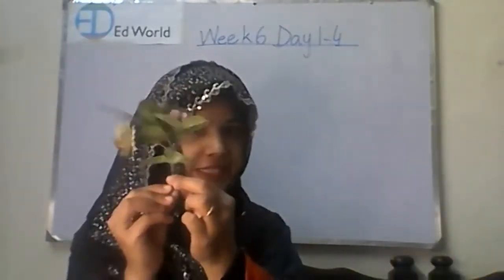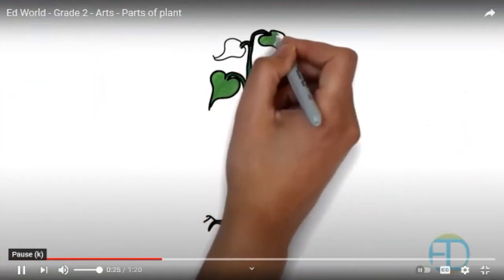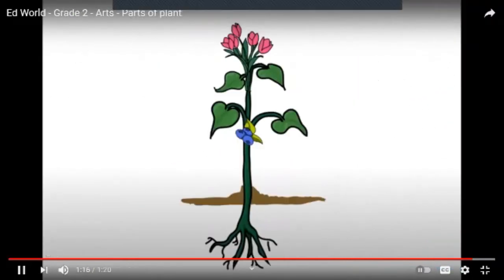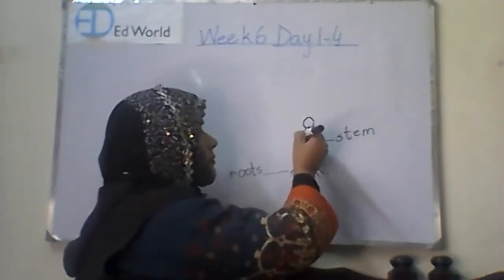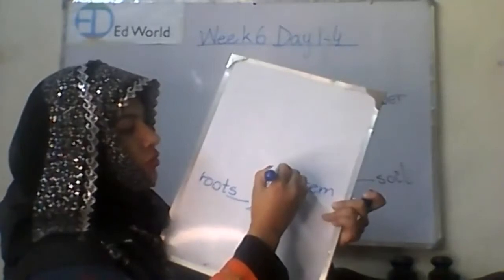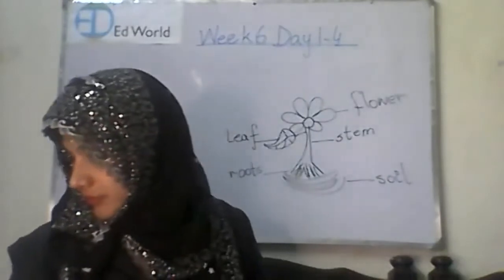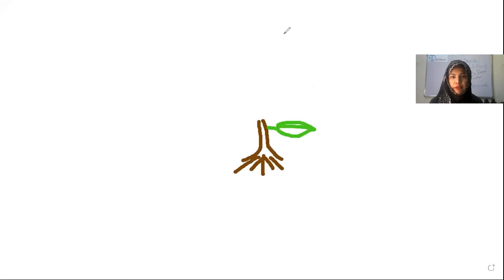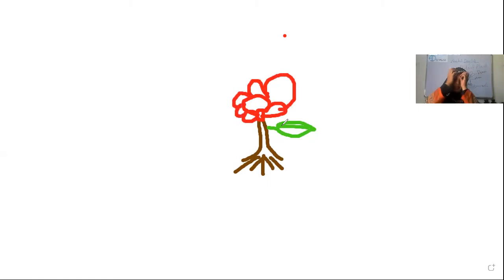Parts of a Plant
Week 9 Day 1 & 4 - Grade 1 - Arts Lecture - Ed World